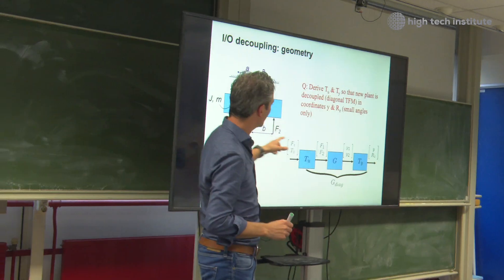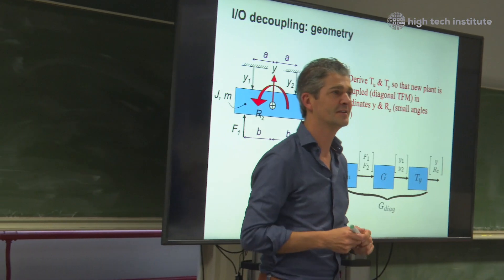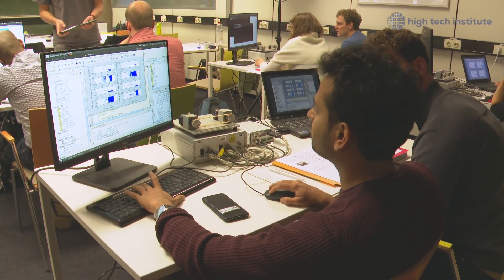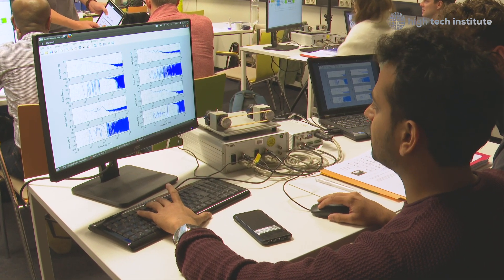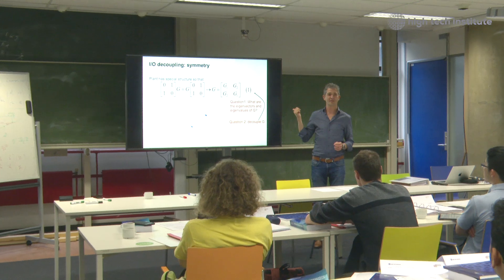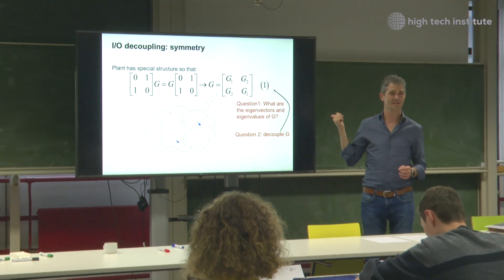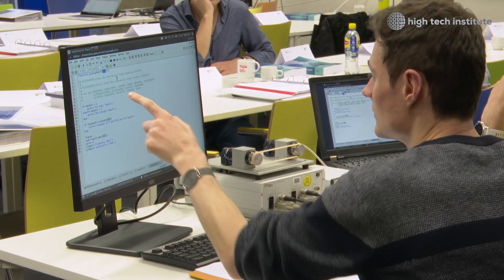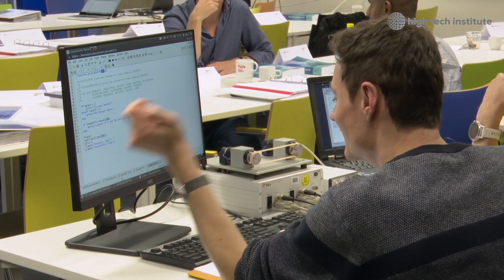Advanced Motion Control training by Prof. dr. Tom Oomen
The aim of this course is to develop a systematic framework for motion control tuning of multivariable systems, where academic insights and industrial pragmatism are perfectly combined.